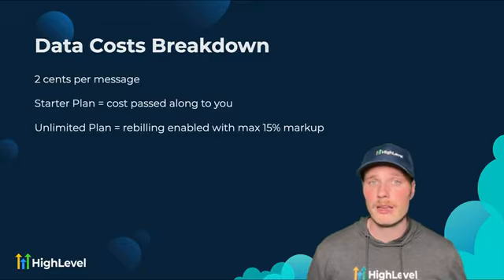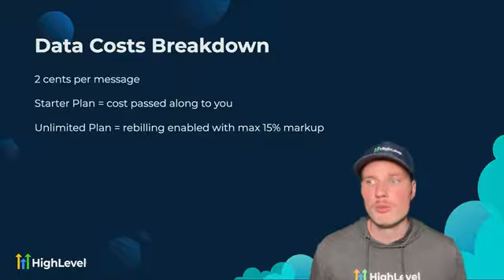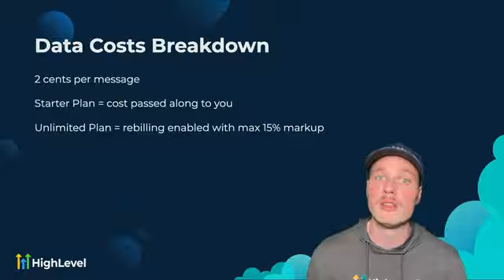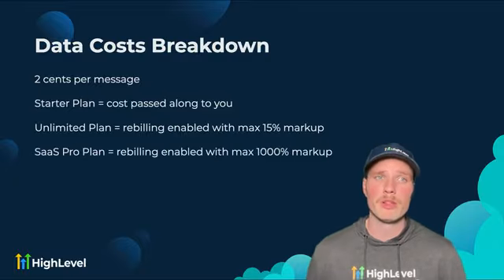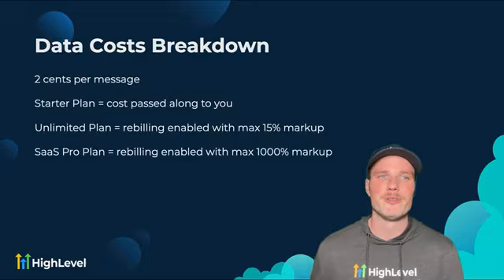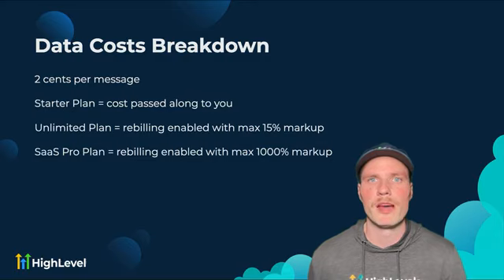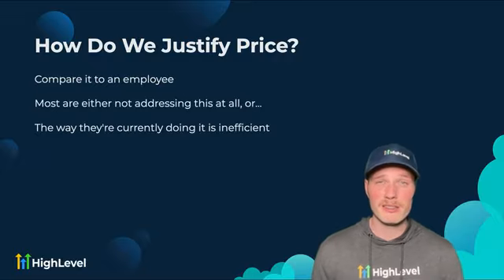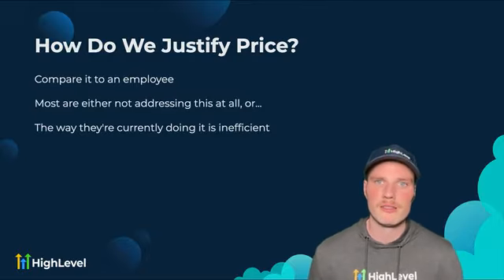AI Concept Financing Packaging Fund Present Your Groundbreaking AI Innovations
Unlock the secrets to successful AI concept financing and packaging! 🚀

Discover how to strategically fund and present your groundbreaking AI innovations. This video breaks down key aspects of securing investment and showcasing your AI products effectively.

What you'll learn:

Funding strategies for AI ventures
Essential packaging tips for AI solutions
How to attract the right investors
Maximizing the impact of your AI concept

Ready to elevate your AI business?